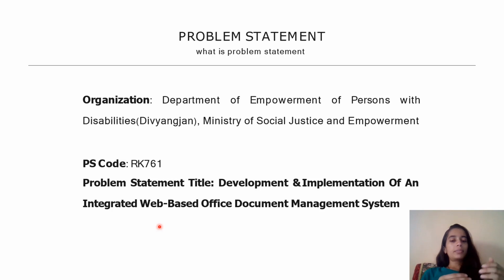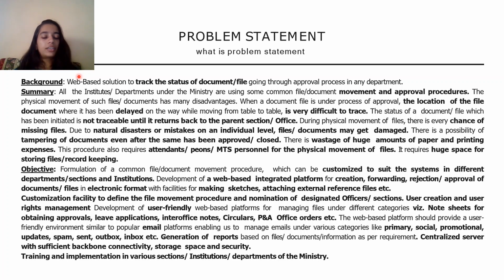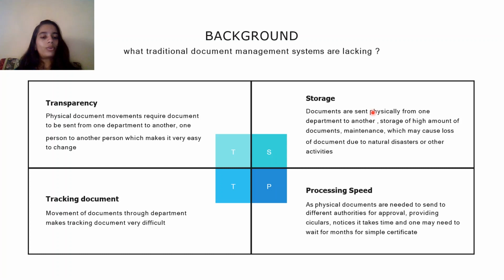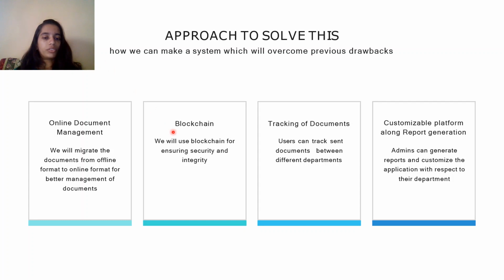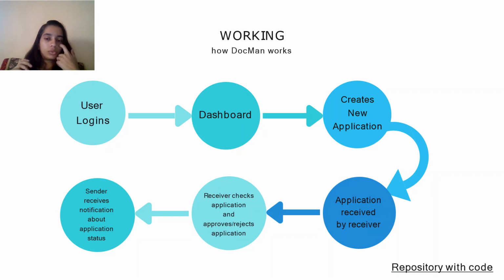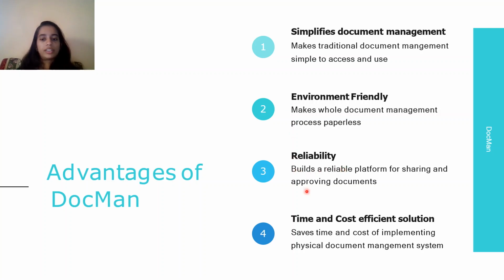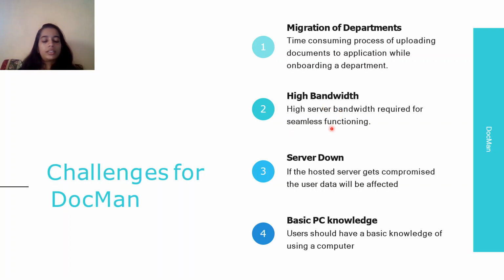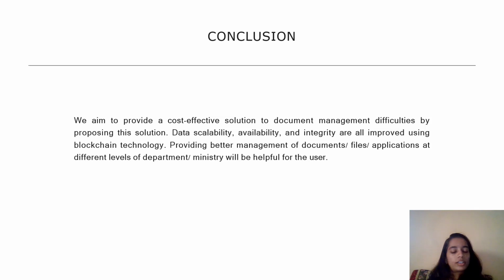Digital Document Management System- DocMan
DocMan - Document Manager is an online web based document management system.
We have proposed this solution to overcome different drawbacks of physical document management system. DocMan will allow users to create, reject, forward application. And is a customizable platform which will allow admin to structure the platform according to department hierarchy.
This is project we are presenting in Smart India Hackathon 2022